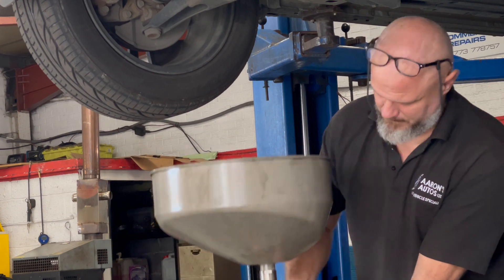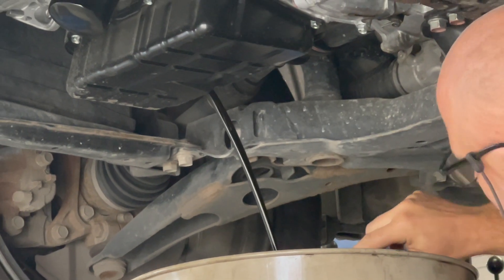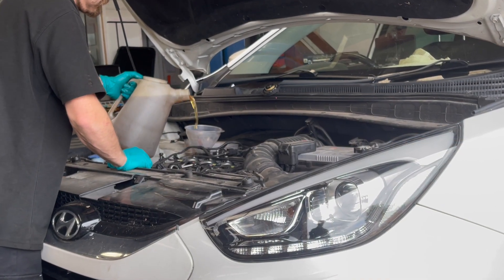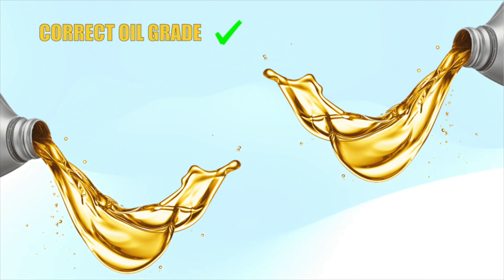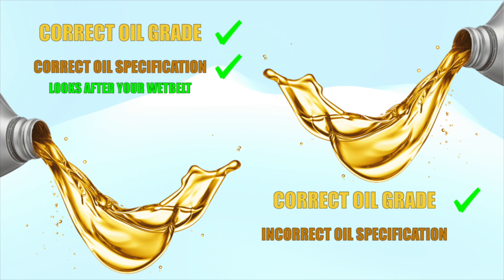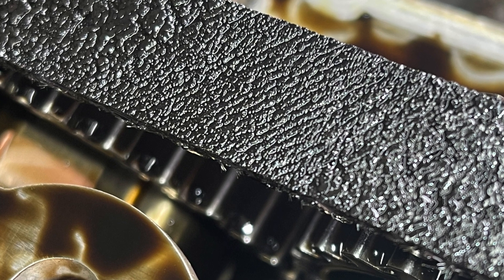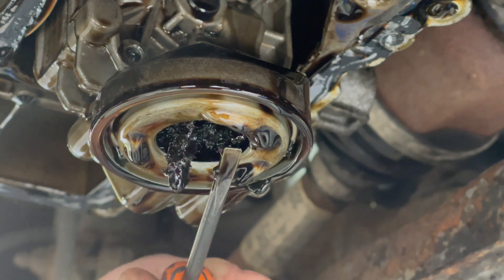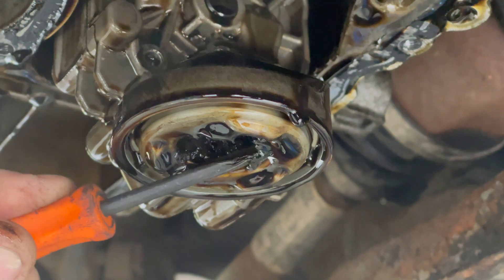Why Is Oil Important For Your Wetbelt - Ecoboost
It is becoming very apparent to us that most of the low mileage wetbelt failures on the Ford Ecoboost and Peugeot engines are caused by poor service intervals and incorrect oil.

Garages are using the correct grade of oil but not with the correct additives (specification) which instead of prolonging the life of the wetbelt is actually causing it to fail prematurely.

We urge anyone who has a car with a wetbelt to check with their manufacturer to see exactly what grade and specification oil is required and make sure their garage is using it, it may cost more in the short term but I can guarantee it will save you money long term.